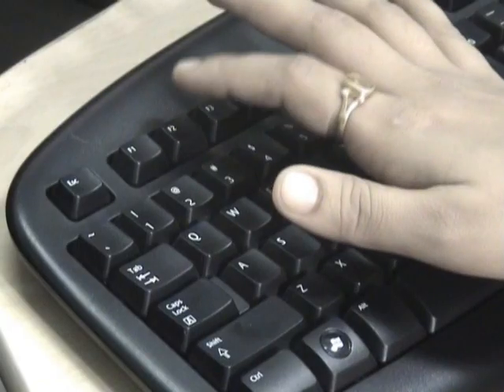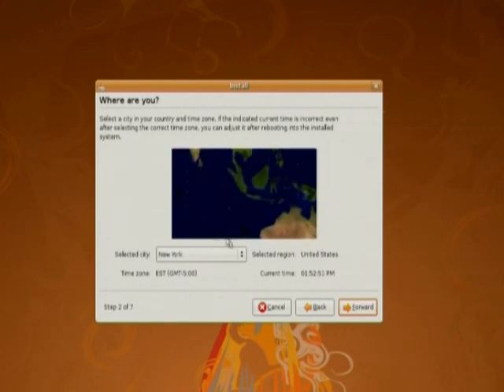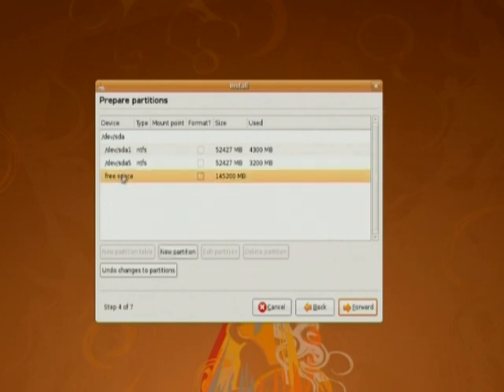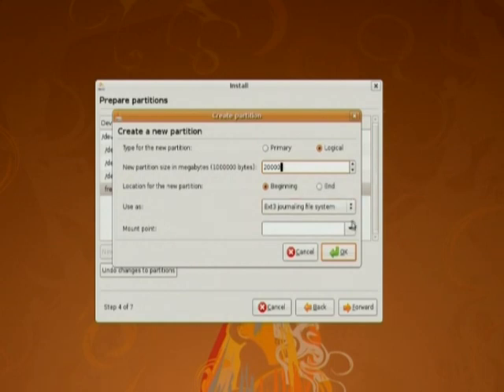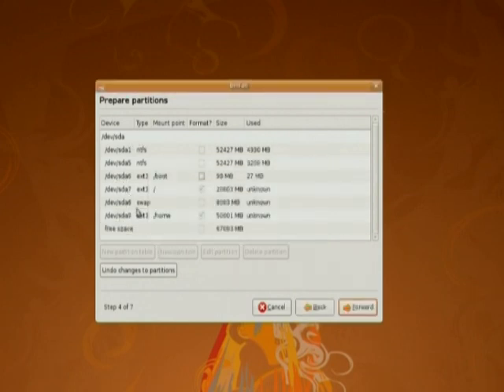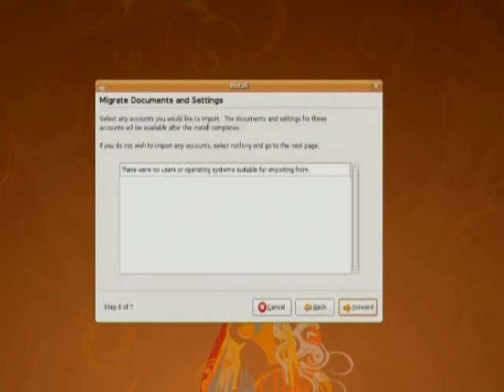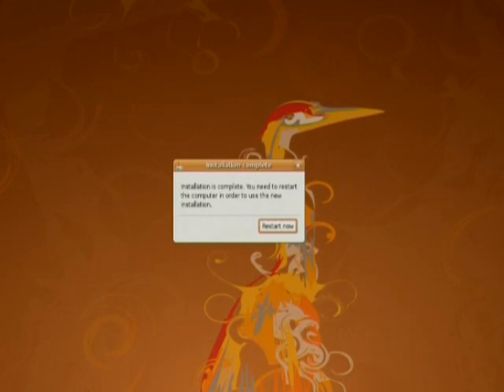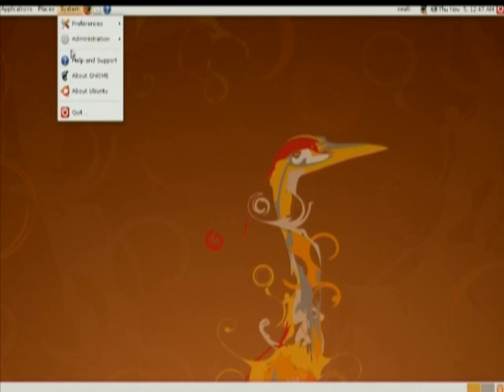ETCP2 LS8 Ubuntu Installation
This is 8th Lab Session of Effective Teaching/Learning of Computer Programming workshop arranged for coordinators. It was delivered by Swati Patil from IIT Bombay.

In this session she gave a demonstration on ubuntu installation on a machine.